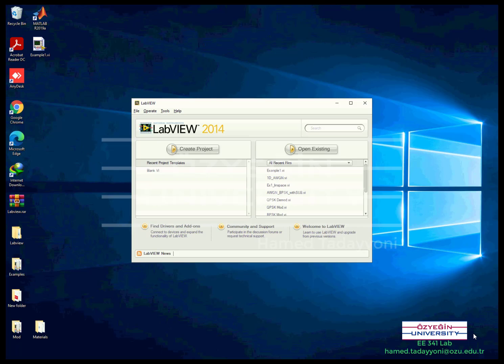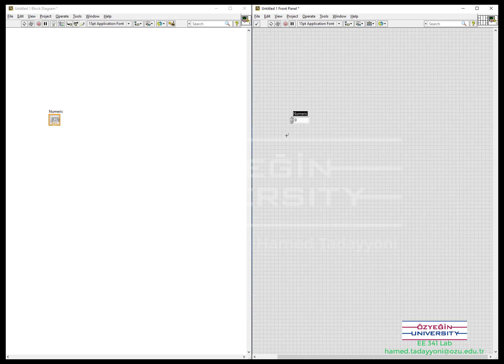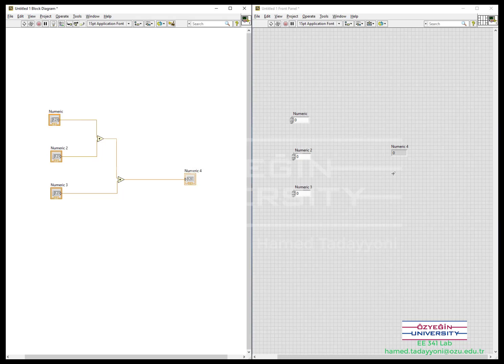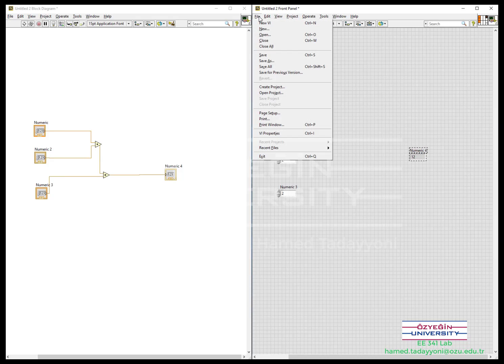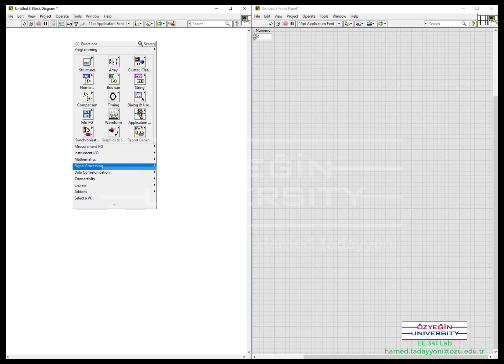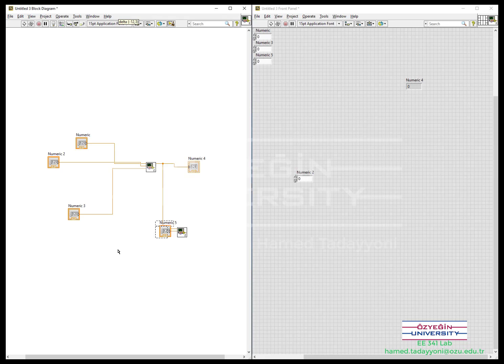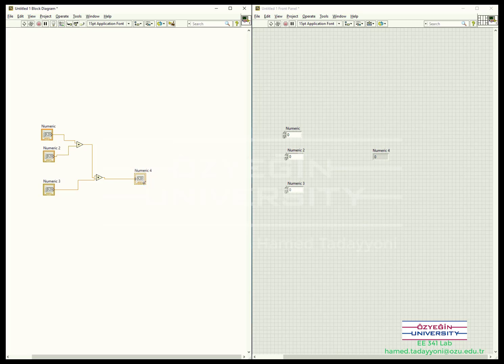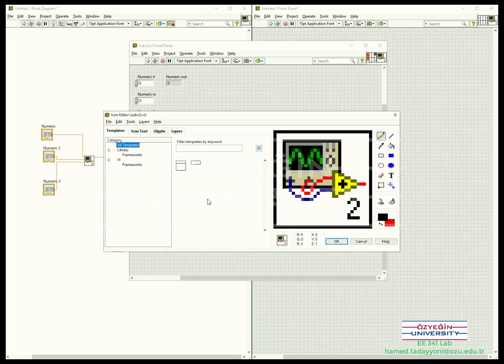LabVIEW Basics - Part 2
LabVIEW Basics- In this video, you will learn how to create subvi's to take advantage of them for later uses.